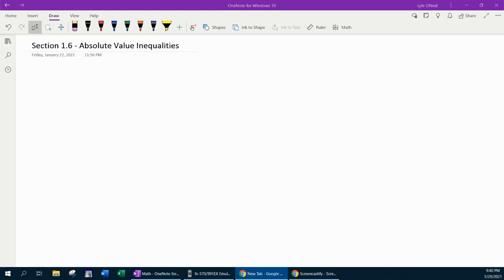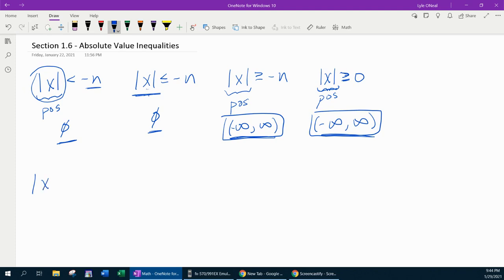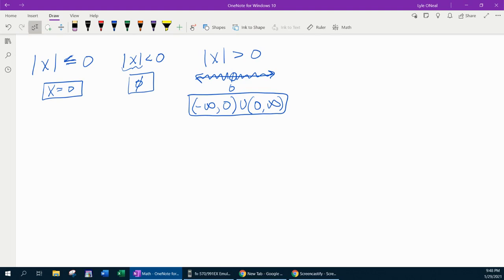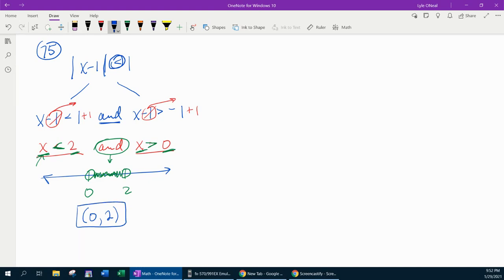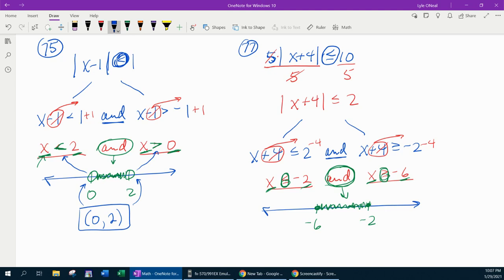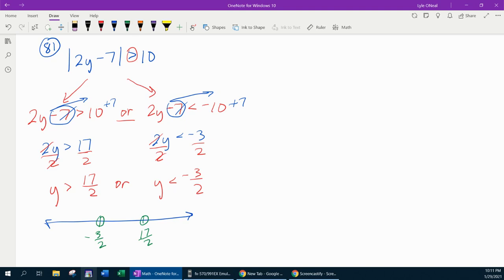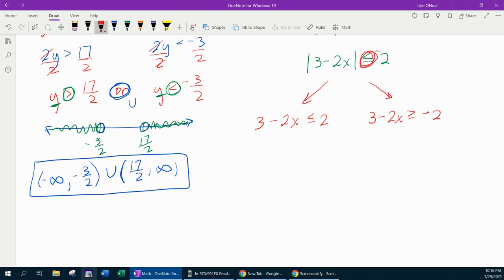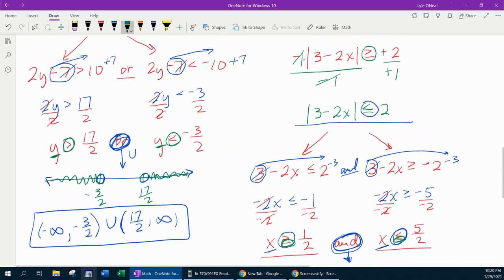Section 1.6b - Absolute Value Inequalities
Math0314 & Math1314 - College Algebra with Corequisite Support

7:45 - 1st example - #75 from page 65
11:29 - 2nd example - #77 from page 65
15:38 - 3rd example - #81 from page 65
19:41 - 4th example - #103 from page 65